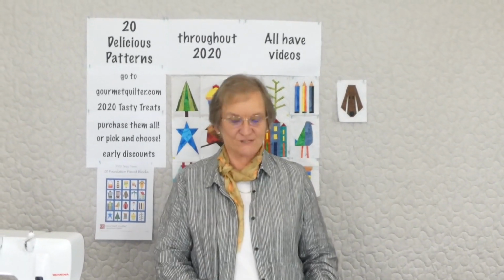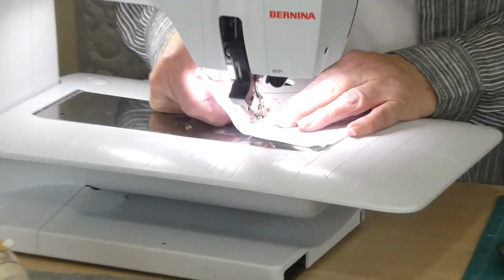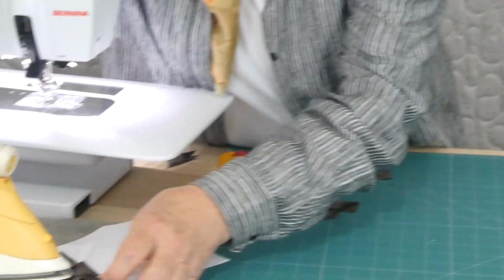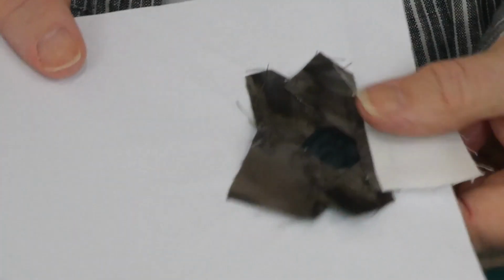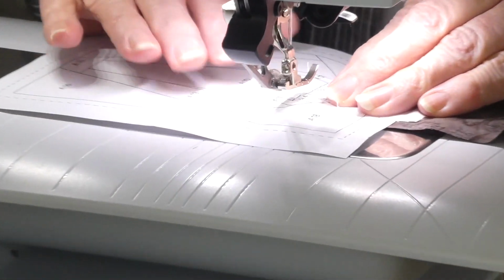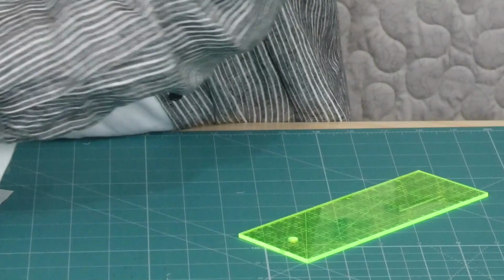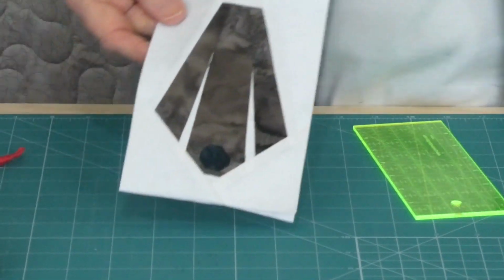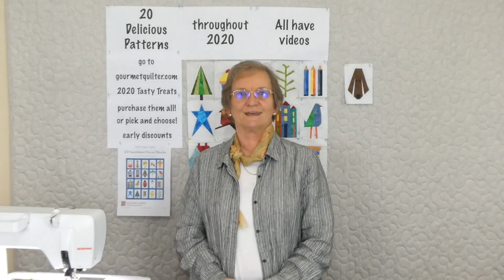Foundation Pieced Block 20 - 2020 Tasty Treats with GourmetQuilter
This videos shows the new 2020 Tasty Treats project - Foundation pieced block 20. A delightful collection of foundation pieced block patterns. Each of the 20 patterns will run over 20 days with downloadable patterns and videos for each part. For more information on how to register please go